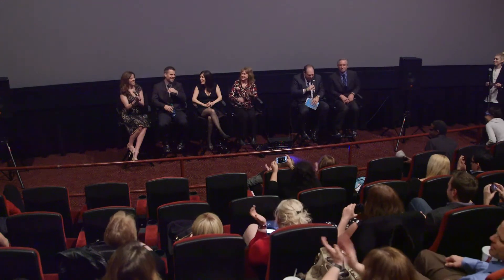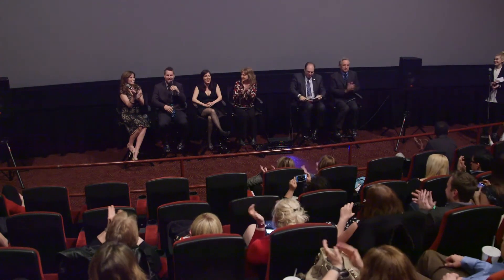Trace Amounts US Tour 2015: Chicago Q&A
This video shares facts about the devastating mercury based preservative, thimerosal, used in vaccines.
Trace Amounts teams stops in Chicago, Illinois to screen the film.